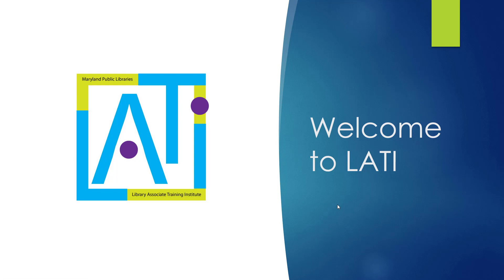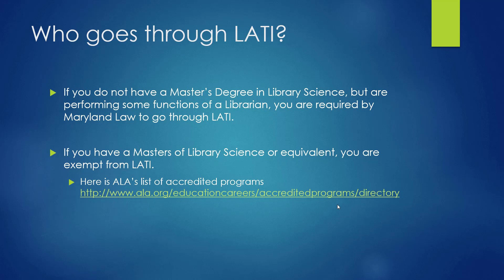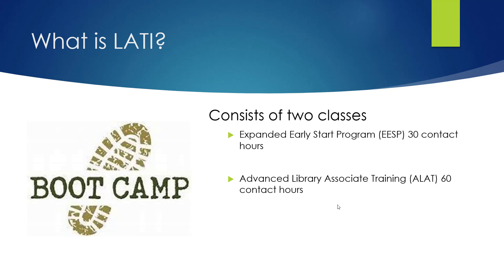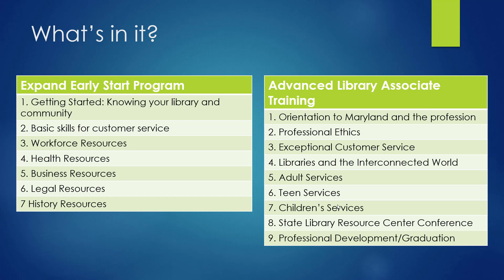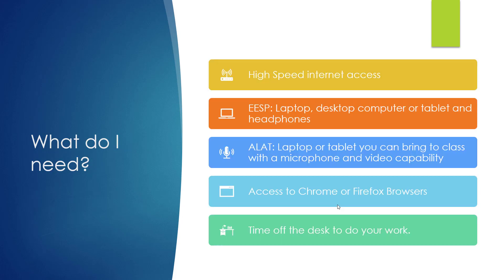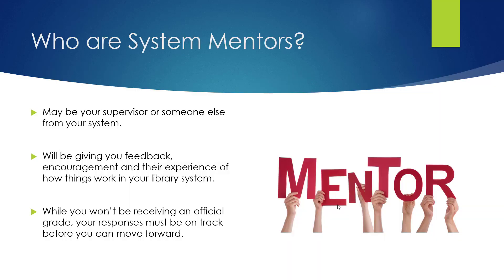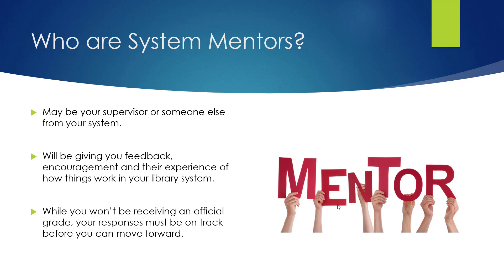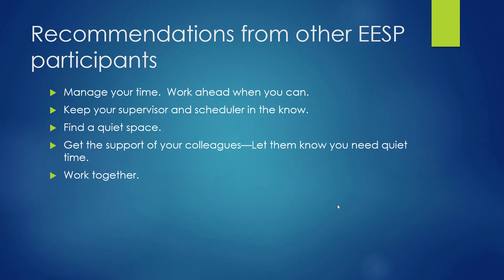Welcome to LATI